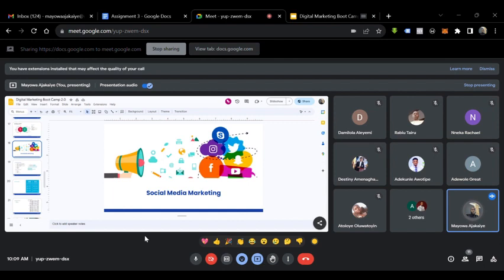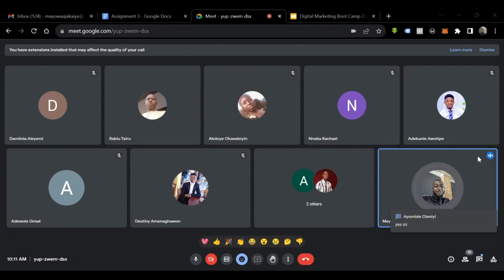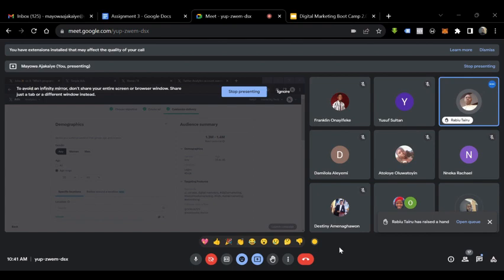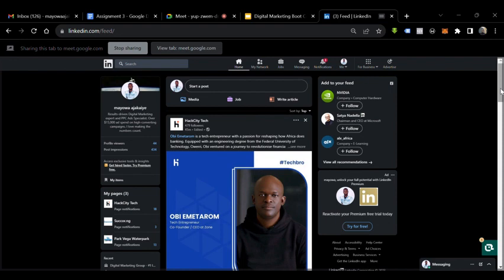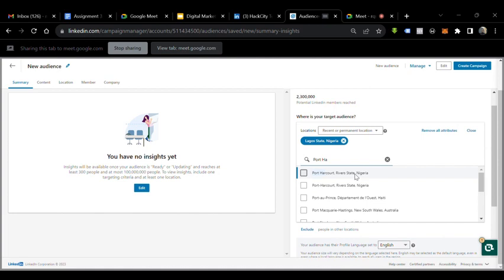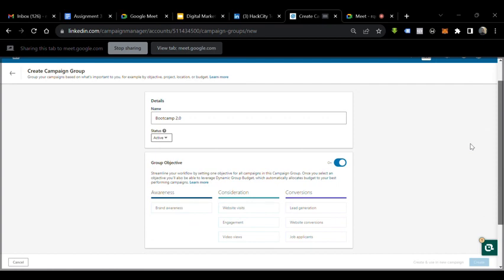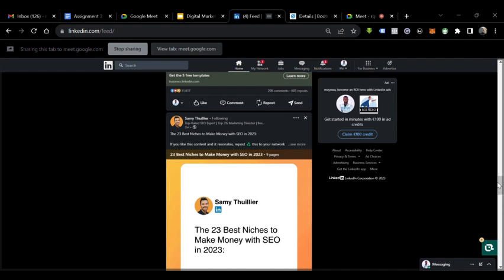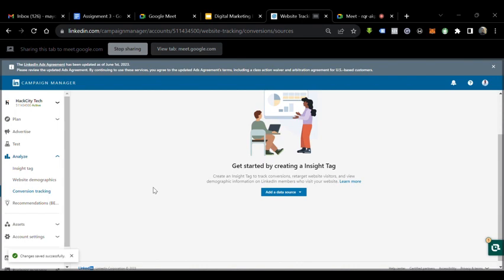X Twitter & LinkedIn Advertising | Day 5 | HackCity Tech Bootcamp 2.0 | mayowa ajakaiye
Day 5 of my lectures at HackCity Tech Digital Marketing Bootcamp 2.0 was more of a continuation of my previous class on social media marketing. However, our focus this time was on how to run ads on X (formerly Twitter) and LinkedIn.

We discussed B2B marketing, how efficient LinkedIn advertising can be, the new X keywords ad objective (which is still in beta mode), effective audience targeting and setting up conversion tracking with LinkedIn Insight tags and Meta Pixels.